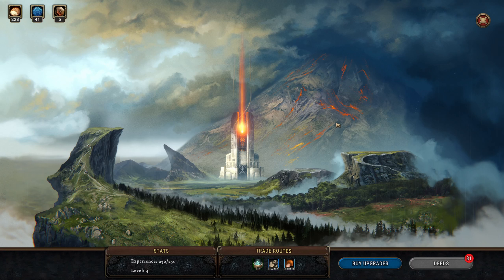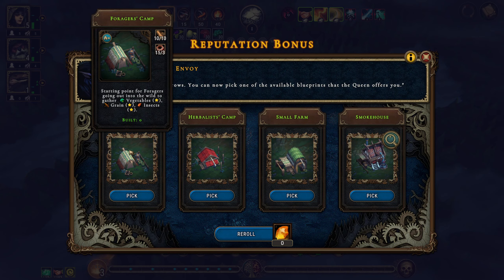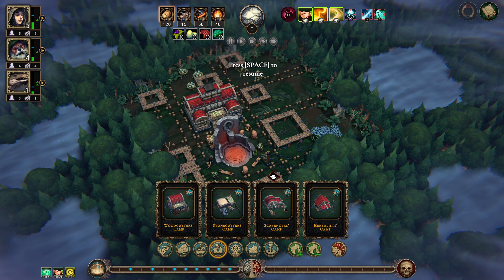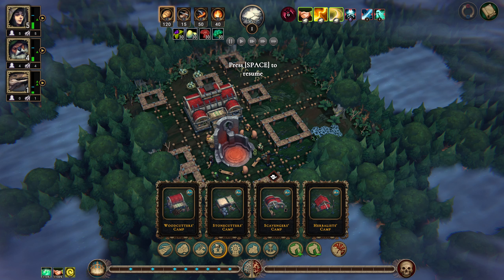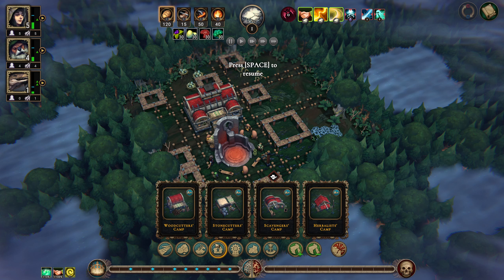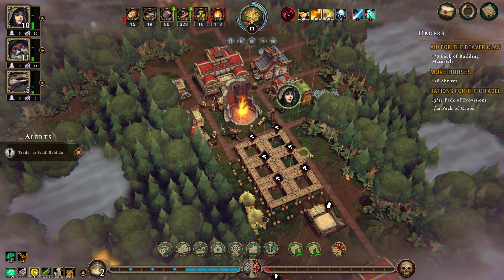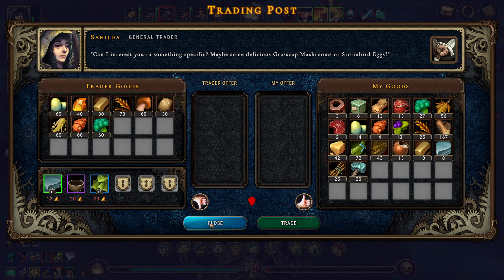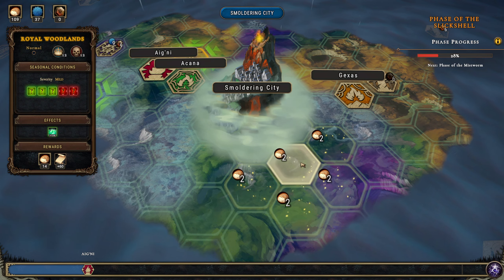Against the Storm - Early Access - Episode 11 (Easy Street)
Join me as I fumble through playing Against the Storm for the first time. Will we avoid angering the Queen?  In this episode I manage to hit the right combination of buildings and orders.